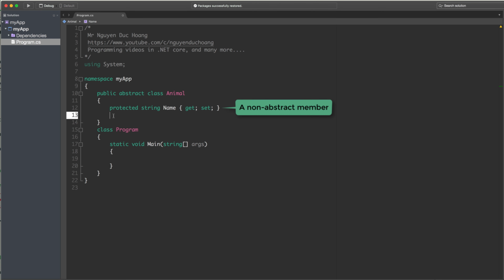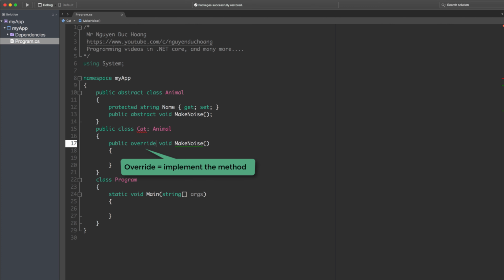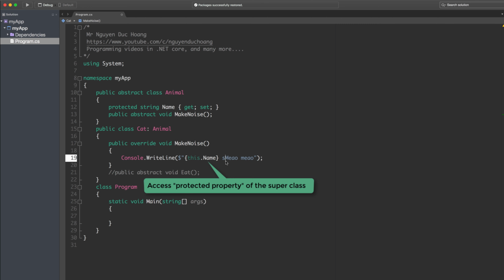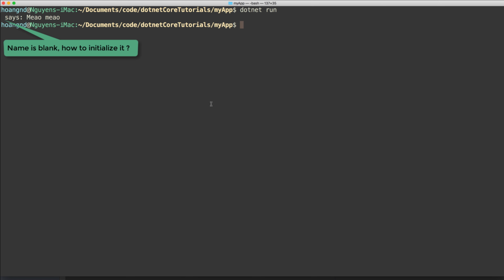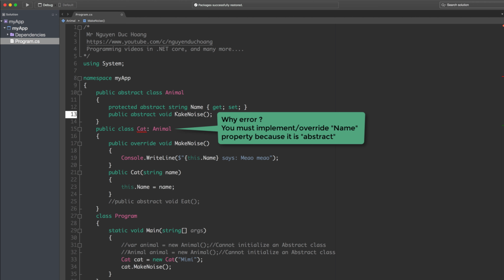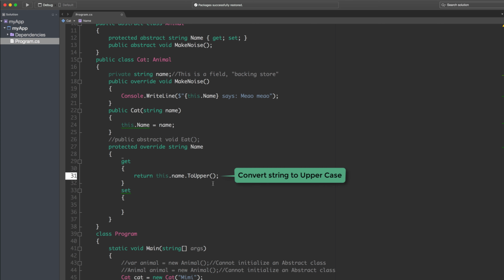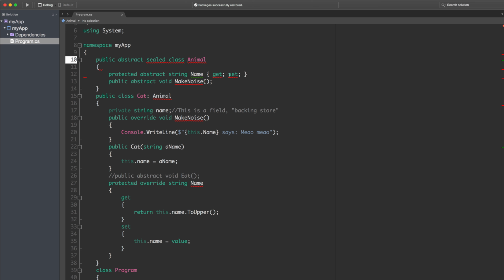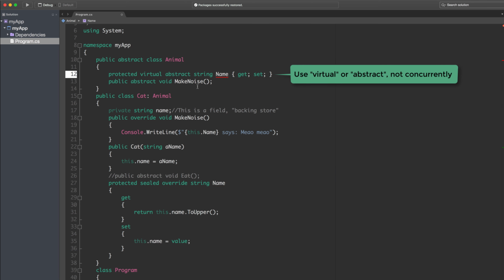Lession 08 Abstract class and abstract members in C#